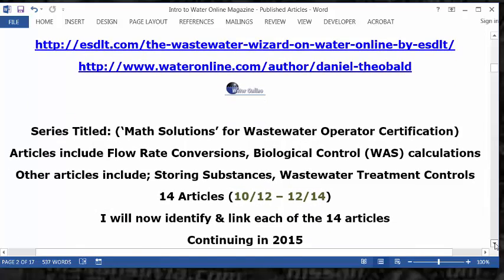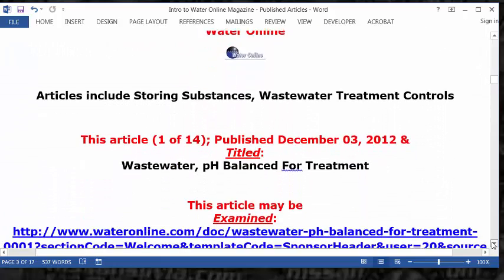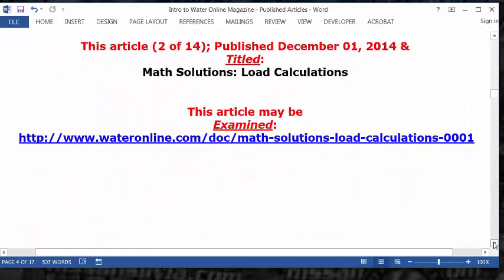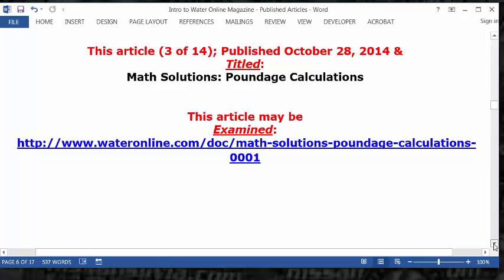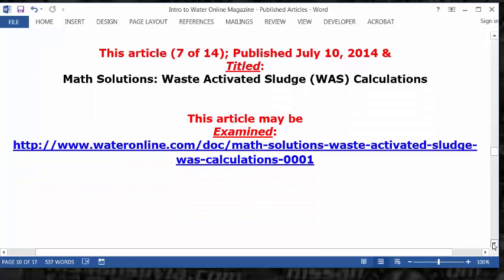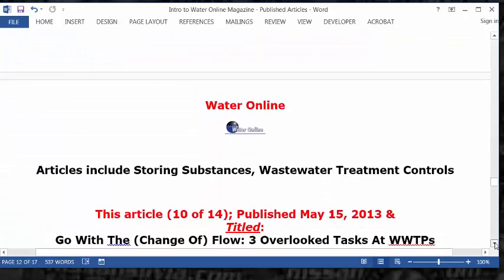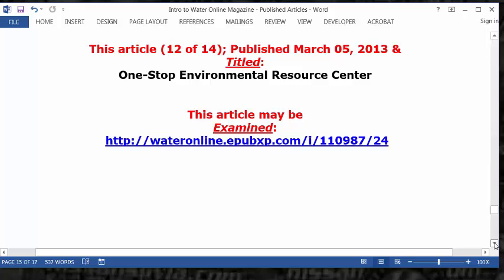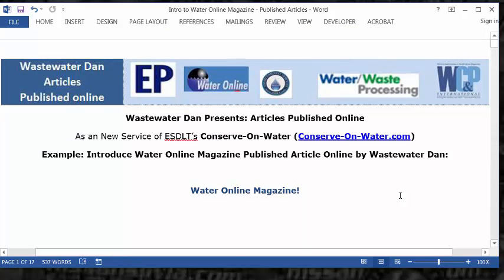Published Articles Water Online Magazine by Wastewater Dan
; Learn about Published Articles Water Online Magazine by Wastewater Dan

WasteWater Math Educational / Tutorial Videos

Process Control-WasteWater Math Solution Videos

Description: Published Articles on Water Online Magazine Digital Web Site by Wastewater Dan including Math Solutions; Load, Poundage, Pump Efficiency, Volume, Flow Rate Conversions, and Waste Activated Sludge.